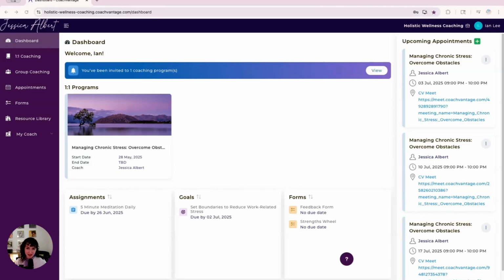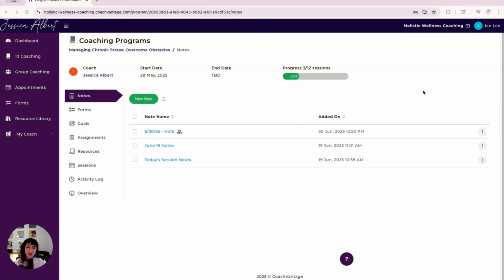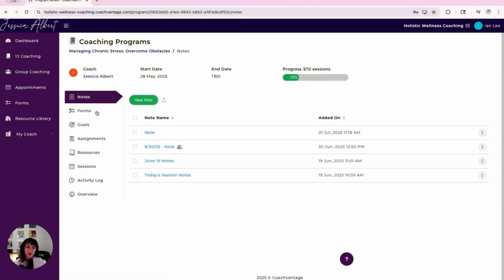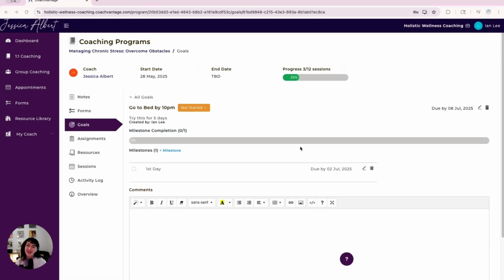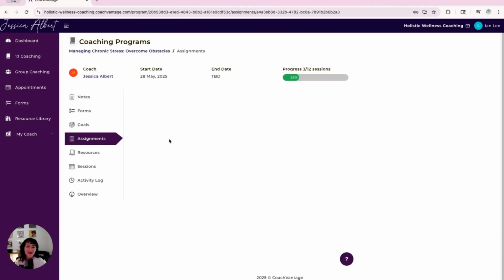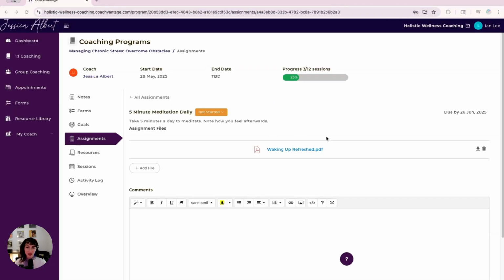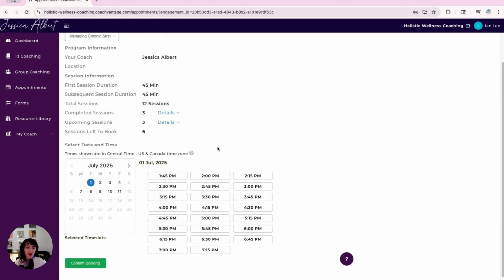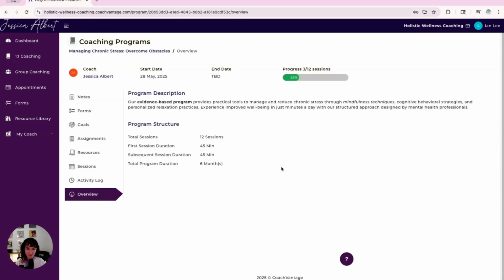How to Access My Coaching Programs in the Client Portal | CoachVantage Tutorial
In this video, you will learn how to access and manage your coaching programs using the client portal in CoachVantage. Through the demonstration, you will understand how to navigate the client dashboard, access coaching programs, and utilize various features such as notes, forms, goals, assignments, and resources. The video covers details on creating and managing goals and milestones, booking sessions, and reviewing your activity log, ensuring seamless two-way collaboration with your coach.

00:00 Introduction
00:31 Accessing Your Coaching Program
01:26 Managing Notes in Your Coaching Program
02:22 Handling Forms and Goals
04:06 Managing Assignments
05:14 Uploading and Managing Resources
05:43 Scheduling Sessions with Your Coach
06:36 Tracking Activities and Program Overview
07:12 Conclusion